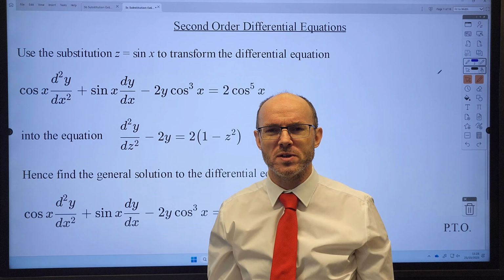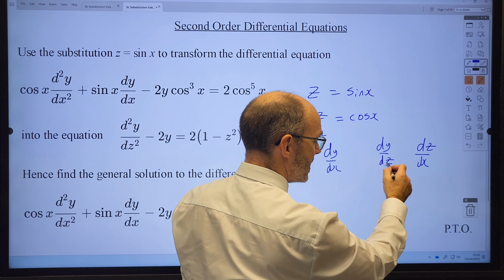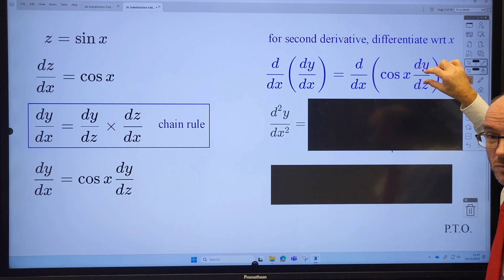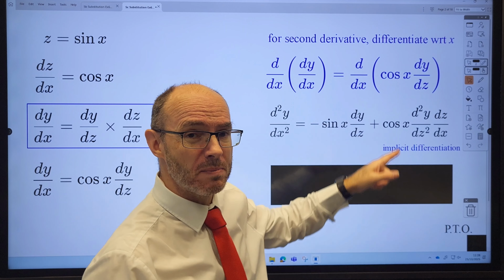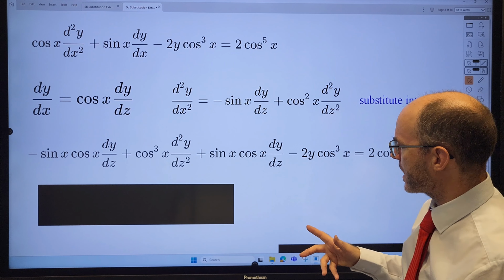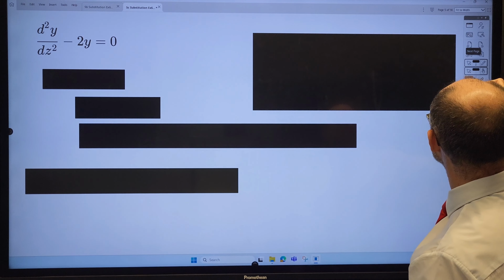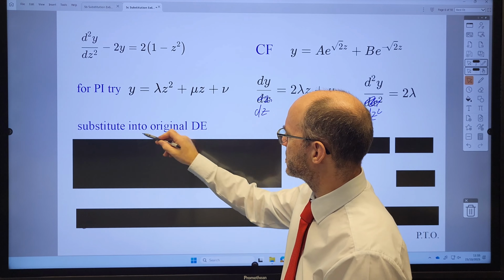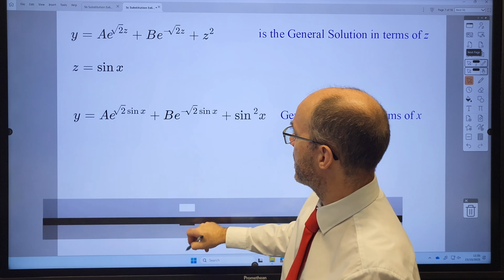Second Order Differential Equations - using a substitution to transform a DE - Example 3